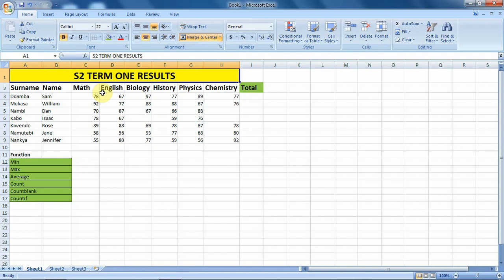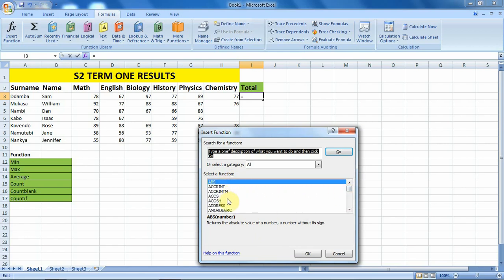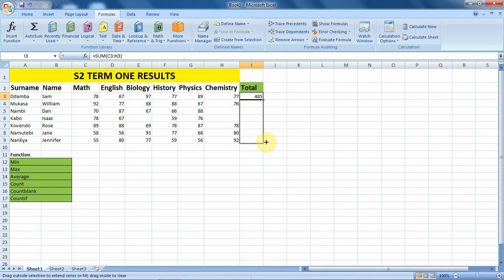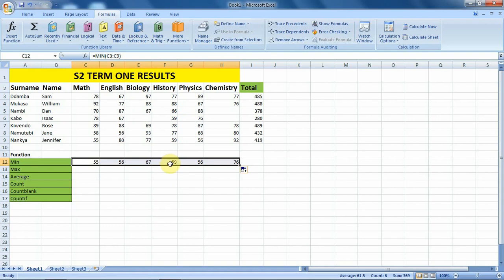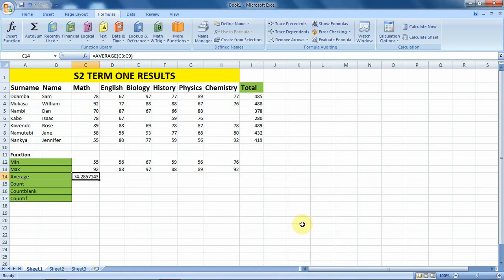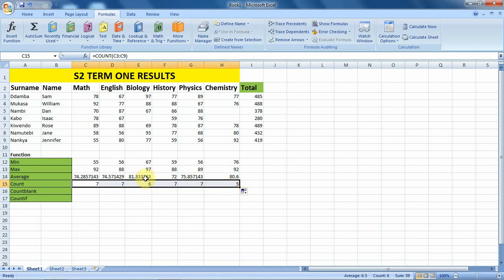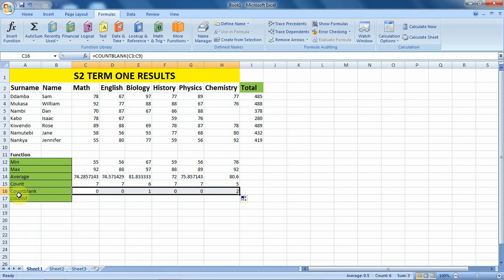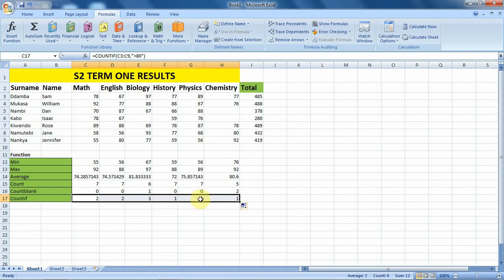Dealing with insert function assistant to manage functions